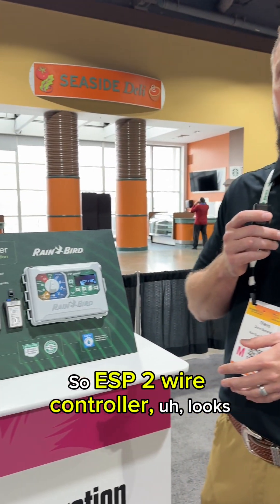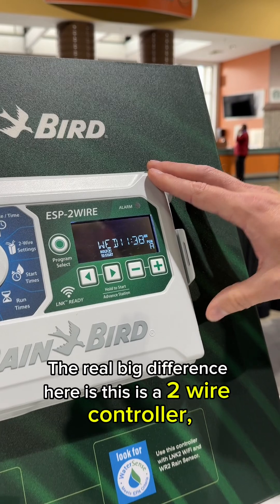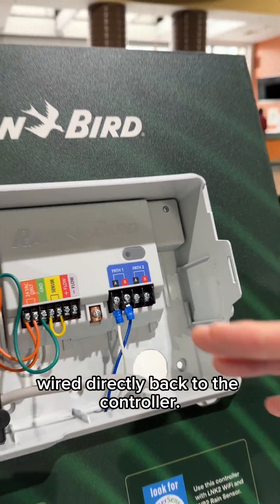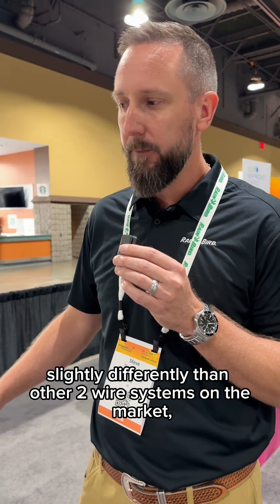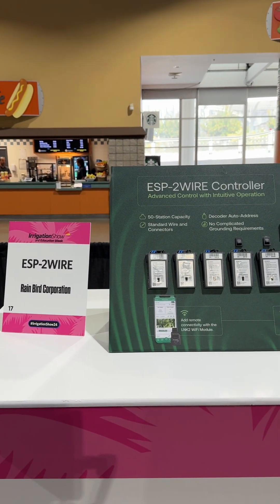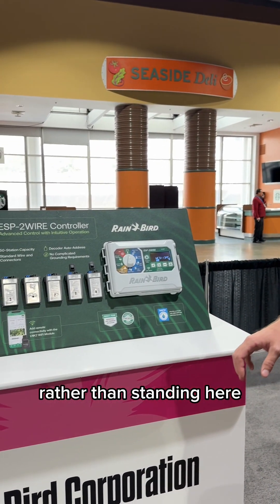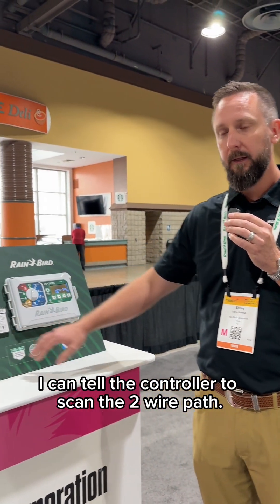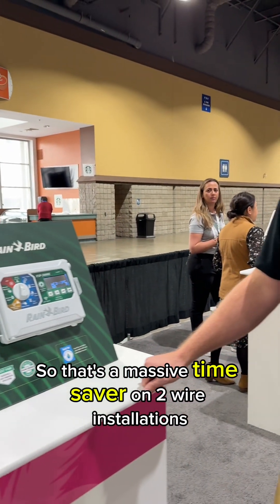Inside the NEW Rain Bird ESP 2-Wire Controller from the 2024 Irrigation New ProductContest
Hear directly from Rain Bird and learn about the new ESP 2-Wire controller from the 2024 Irrigation Association Conference, New Product Contest.